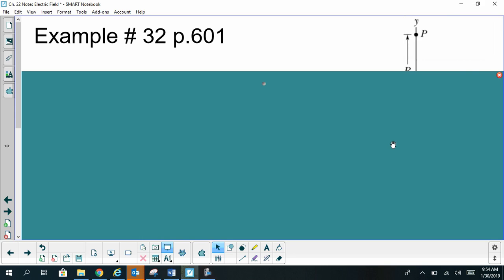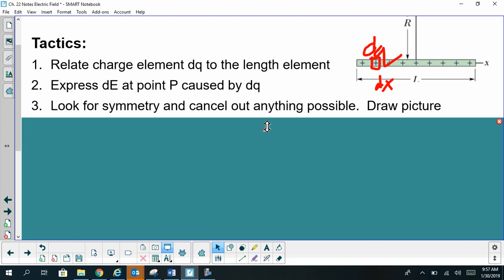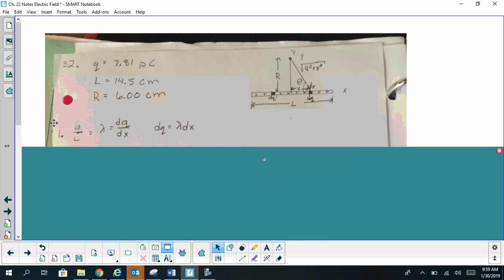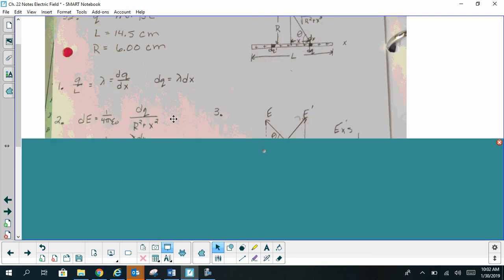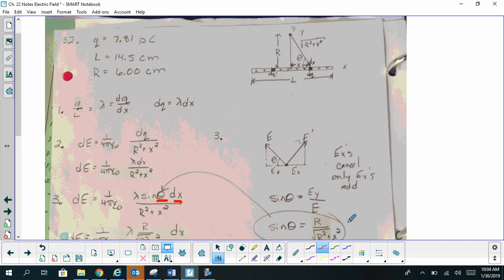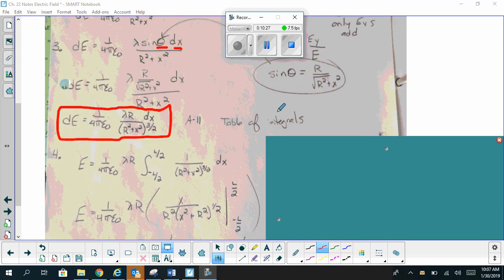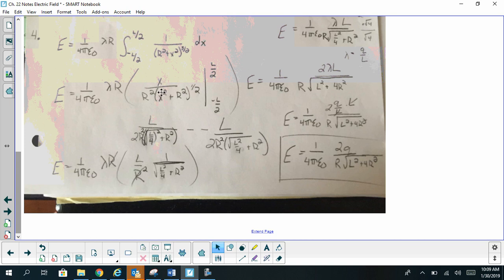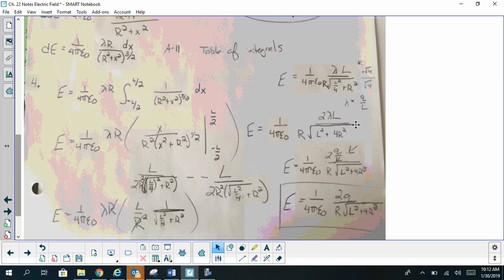Example Problem #32 continuous charge distribution